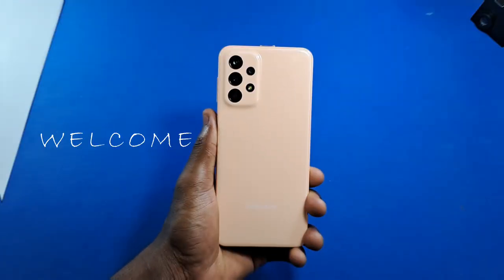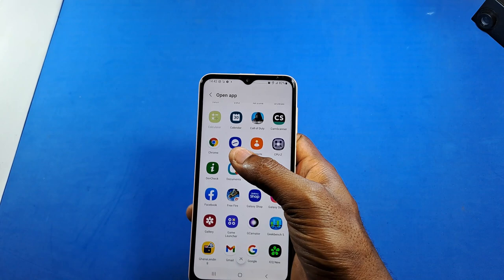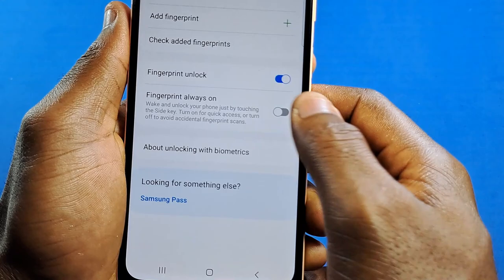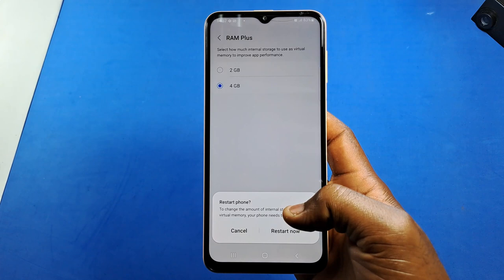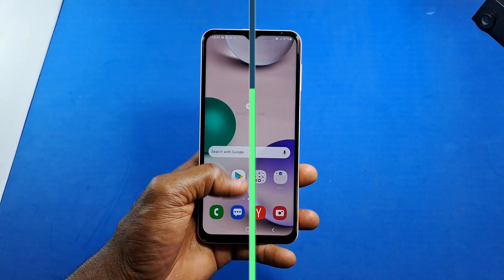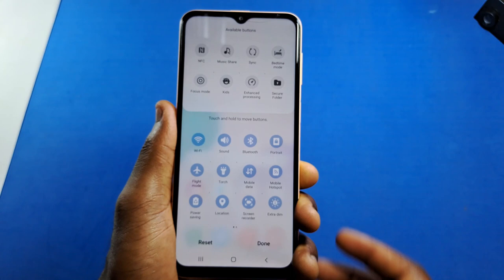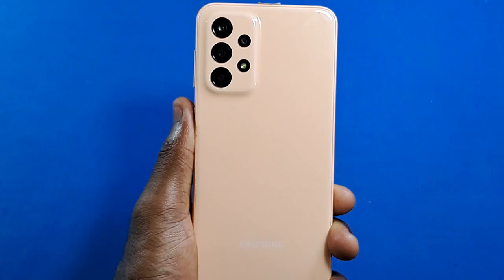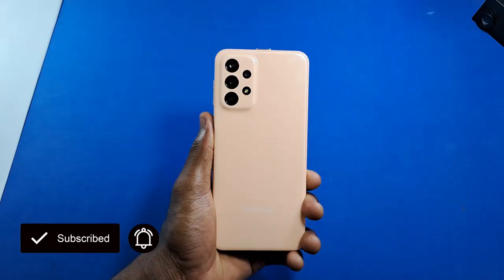Samsung Galaxy A23: 5+ Advanced Hidden Features You Must Know !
I will share with you some advance features you should use on your Samsung galaxy A23 4G,To enjoy the most out of it and get thing done quickly .The A23 4G Equipped with Snapdragon 680 processor,4GB ram,5000mAh battery with upto 25W fast charging support !

Samsung Galaxy A23 Quick Review